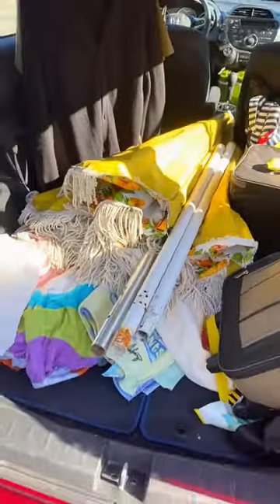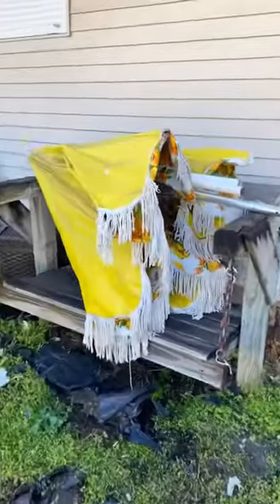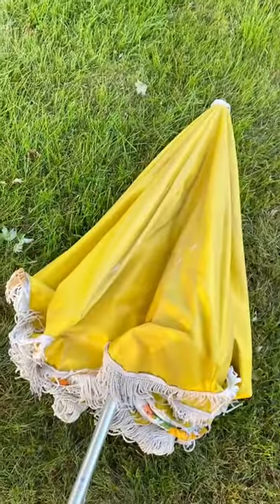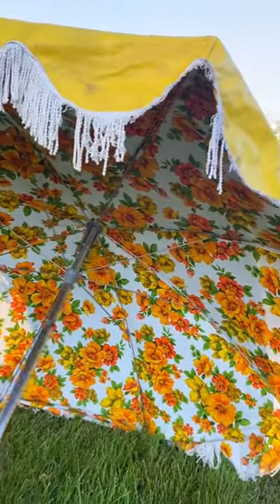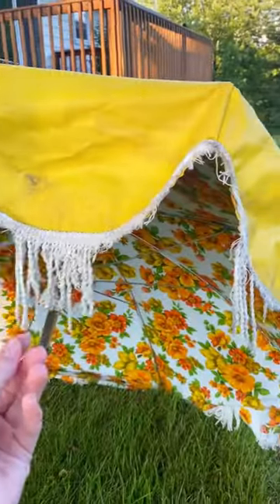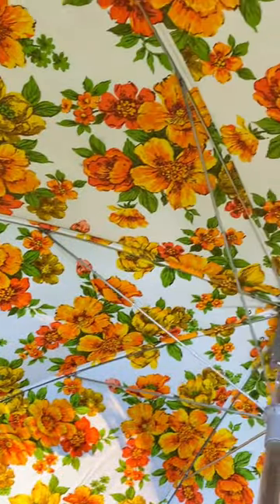My vintage 1970s patio umbrella for my retro home! I love the groovy flower power pattern.